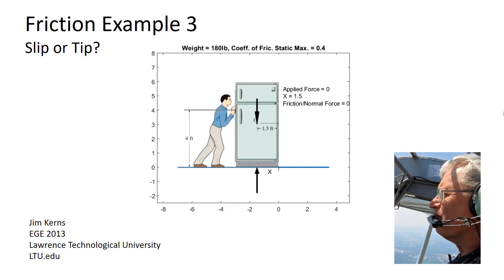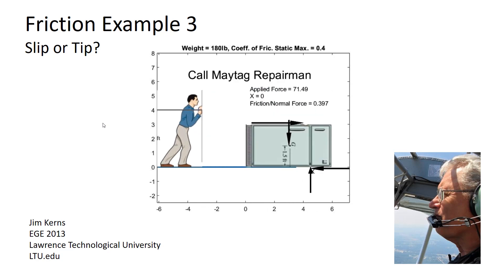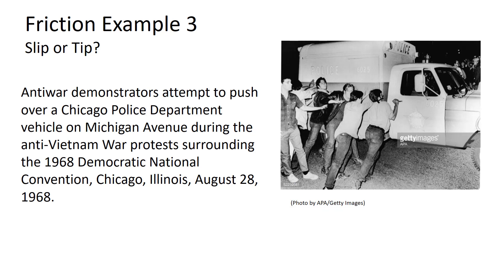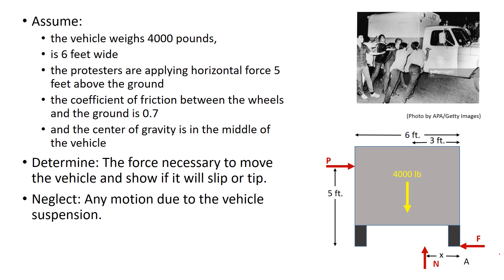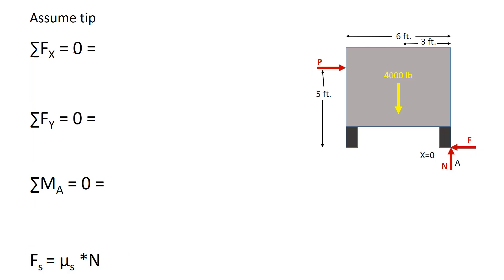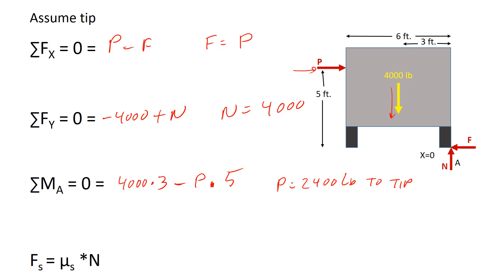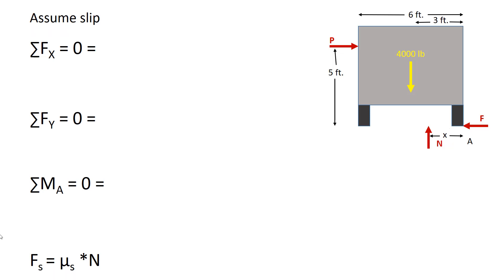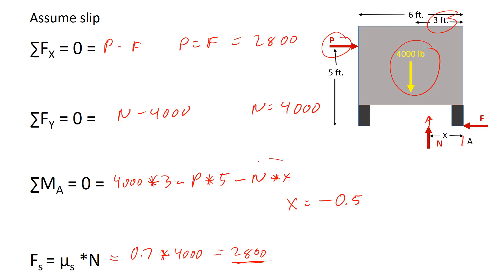Friction Example 3: Slip or Tip?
Determining if an object will slip or tip when a force is applied.